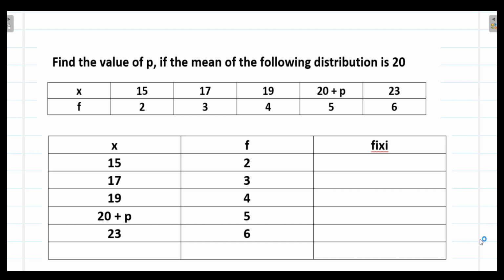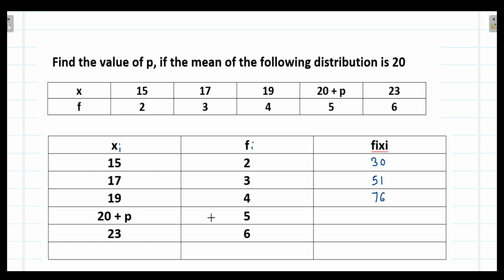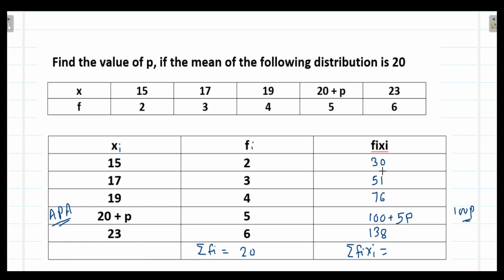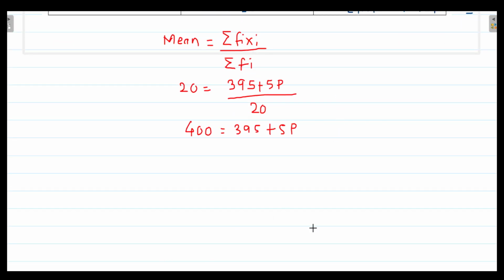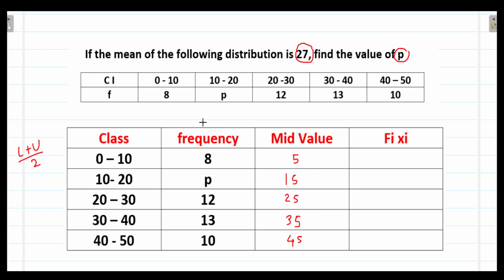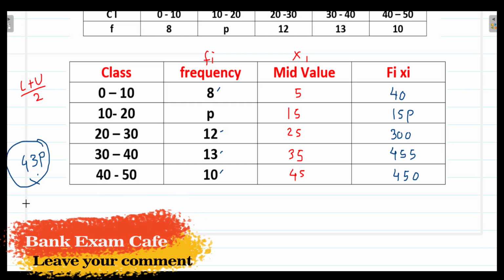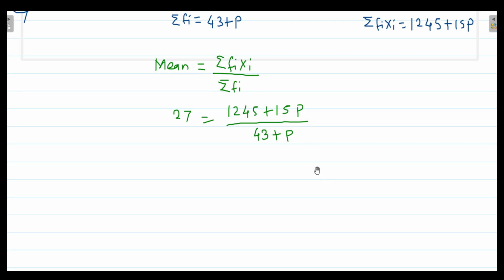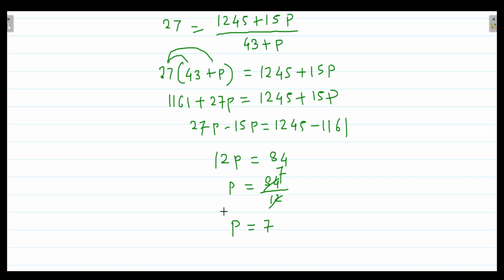How to find missing frequency in statistics / Class 10 CBSE / mean, mode, median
In this video i have discussed how to find missing frequency in statistics of class 10 cbse syllabus. This type of question is asked in mean and median.. Sometimes one missing frequency is asked to find and sometimes two missing frequencies are asked to find.
The topic is in syllabus of CBSE Class 10 maths Chapter 14 Statistics.

How to find mean by direct method

bankexamcafe